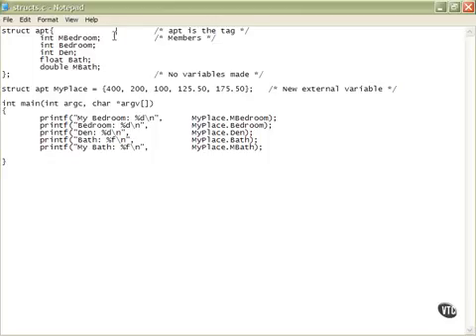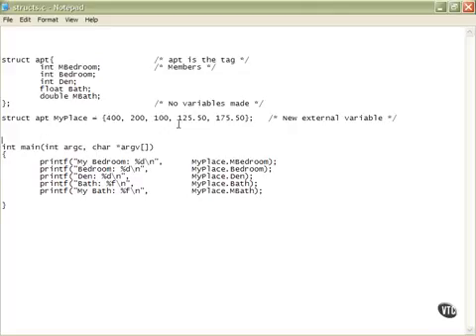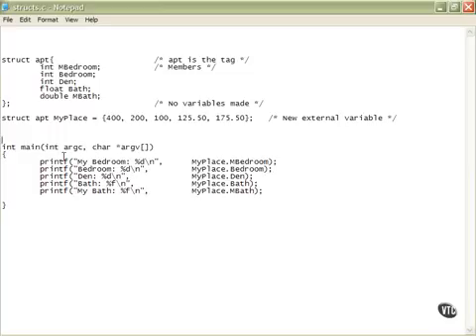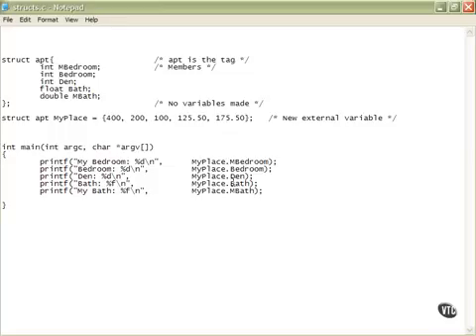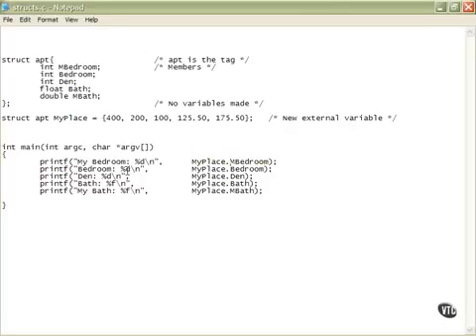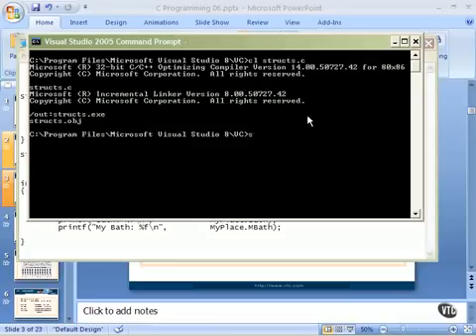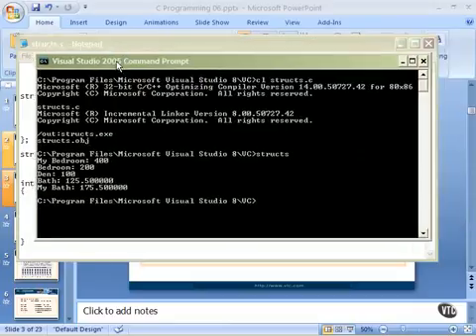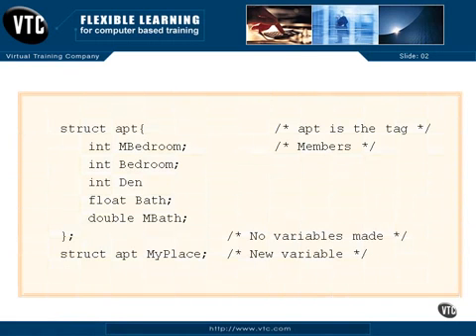Basics of Structures PT2 03 Chapter 07